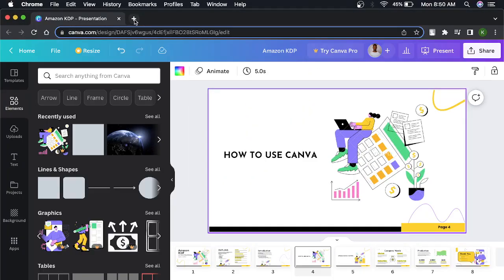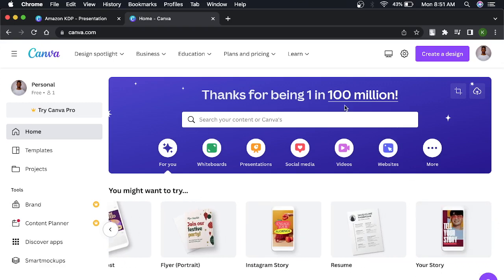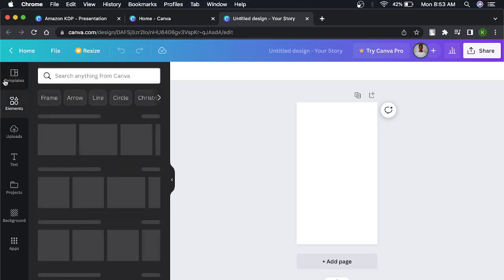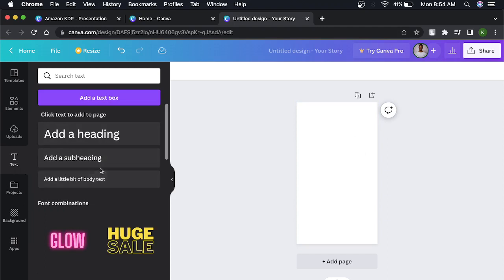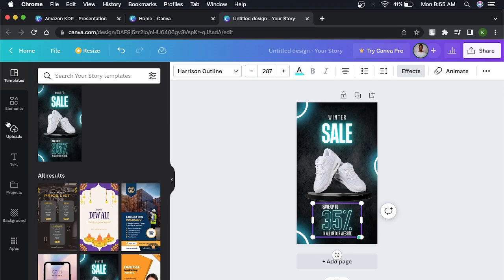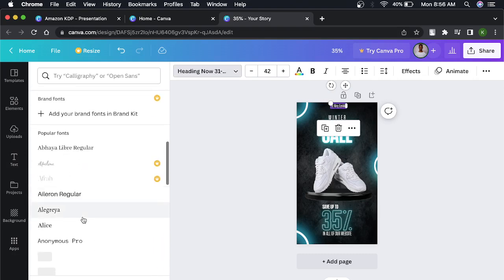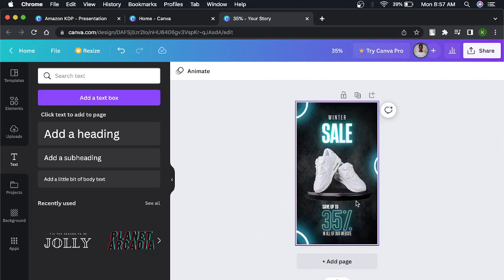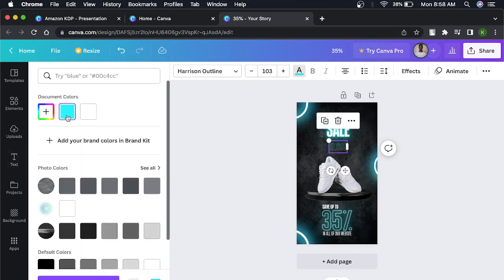2 HOW TO USE CANVA